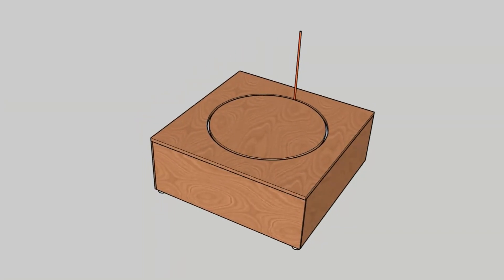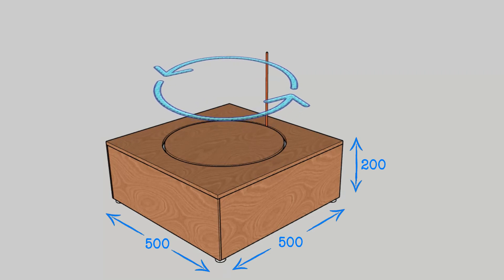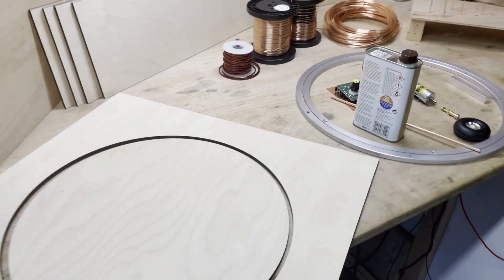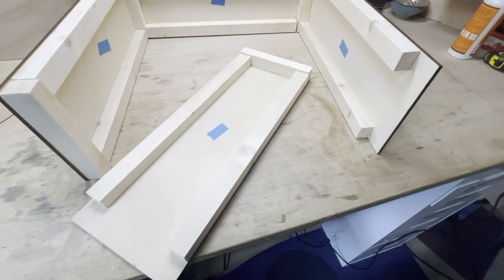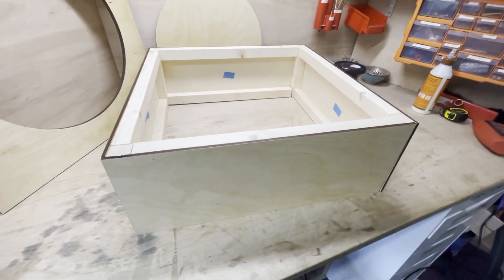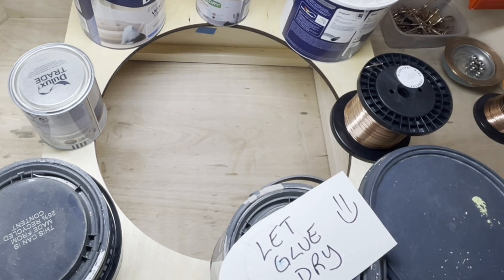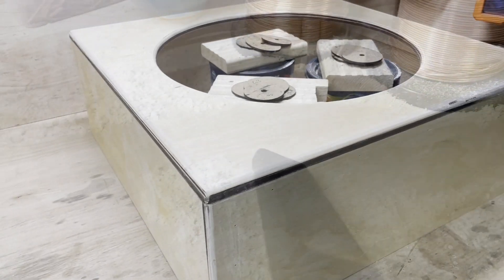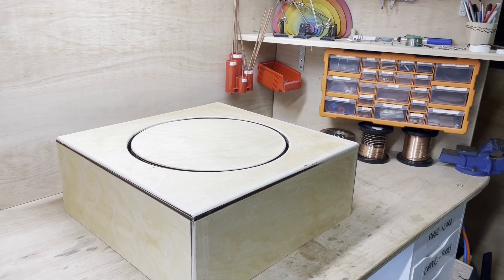A Brand New Rolling Ball Sculpture - RBS5 - EP 1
You join me right from the start of an exciting new project.  I think the ball lifting method is a new one.  I've certainly not seen it before.

🌈 When complete, the sculpture will be on display at the Mad Museum in Stratford Upon Avon.

🌈 I get a lot of questions about my resistance soldering iron. Click this link for more details.